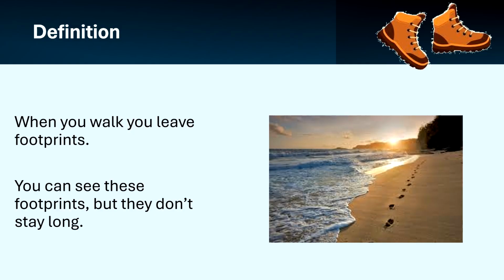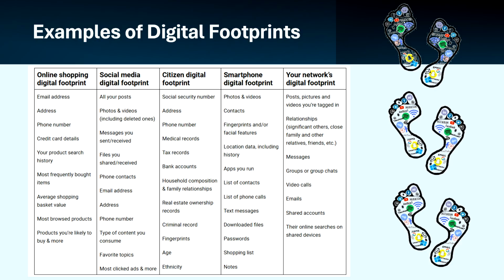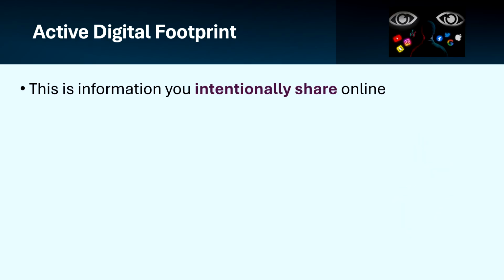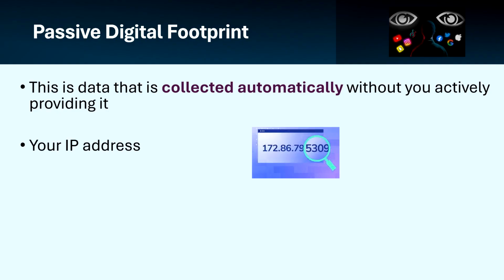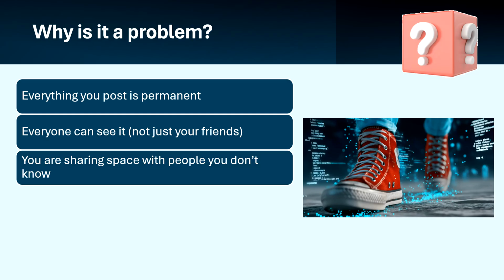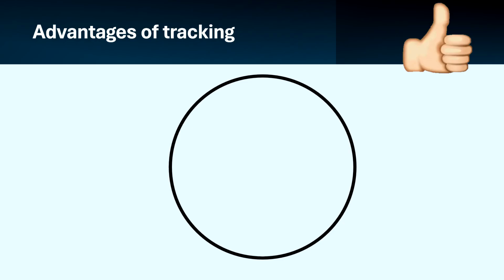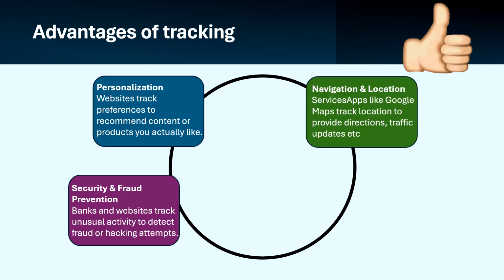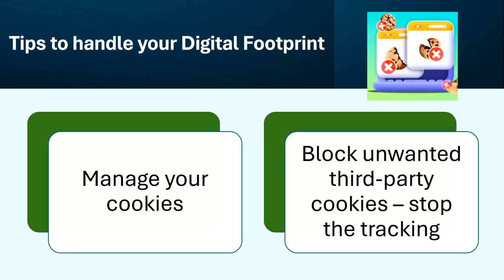MCQ Section Digital Footprint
This short video introduces and explores the theory of digital footprint, explaining how our online activities create lasting traces and what they mean in today’s digital world.